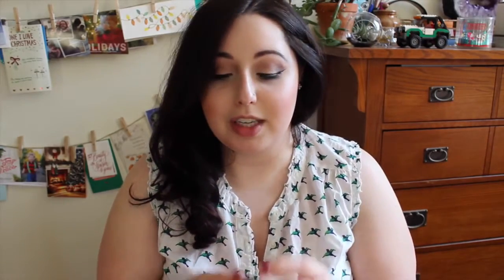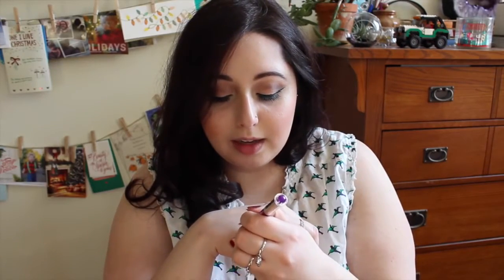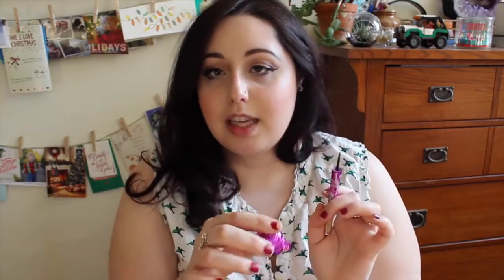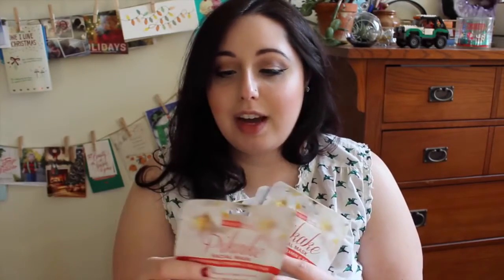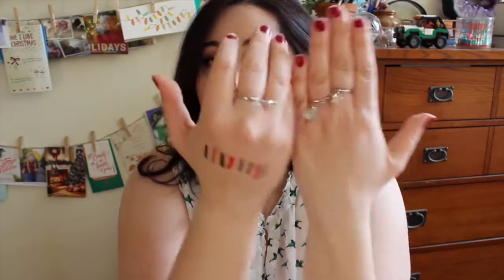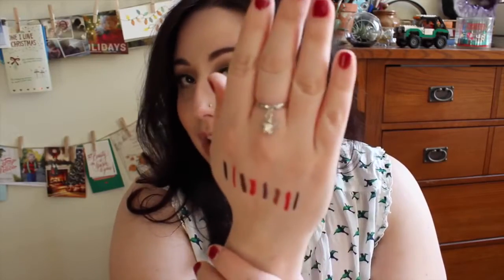$1 Shop Miss A Haul - The Good, The Bad, The Ugly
- KleanColor Tanned RAWR - Shimmer Bronzer - 3 TAHITI SHIMMER
- Santee Matte Liquid Lipstick - 5.
- Santee Long Lasting Matte Liquid Lipstick - 5
- Klean Color Eye liner Pencil - Espresso
- Klean Color Lip Liner Pencil - Hot Red
- Klean Color
Long Pencil Liner with Sharpener - Natural
- Klean Color Long Pencil Liner with Sharpener - Purple Taupe
- Klean Color Long Pencil Liner with Sharpener - Fuschia
- Beauty Treats Pikake Facial Sheet Mask
- Klean Color Pixie Jar Eyeliner
- Klean Color Ms. Chick Blush - 12 SUNBAKED
- KleanColor Tanned RAWR - Matte Bronzer - 3 TAHITI MATTE
- Klean Color VIP Precision Eyeliner
- Kleancolor Brow Pomade - Blonde
- Klean Color Madly Matte Liquid Lipstick - Reds - 5. Jam
- Klean Color Madly Matte Liquid Lipstick - Reds - 1. Punch
- Klean Color Madly Matte Liquid Lipstick - Pinks - 5. Confetti
- Apple & Star Dangle Ring Set (3 Piece) - Silver
- Vivian Faux Septum Ring - Gold

Wanna find me elsewhere on the web? Here are a list of my other social media outlets!